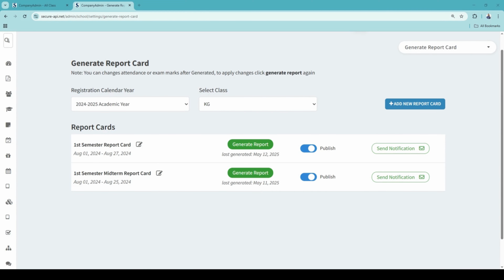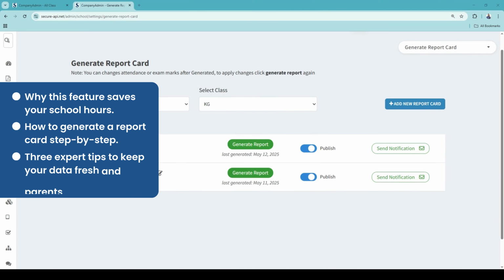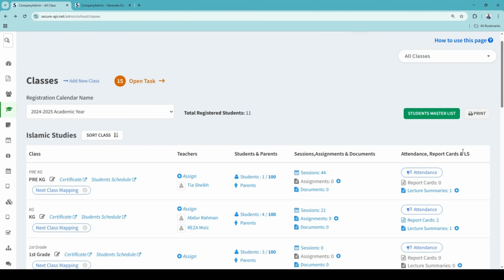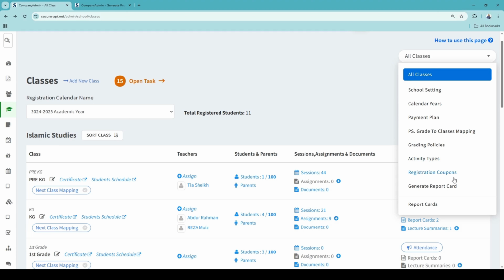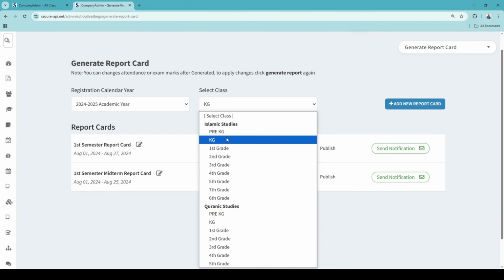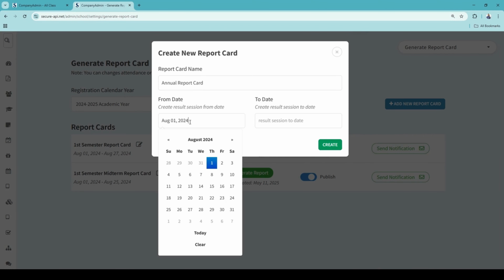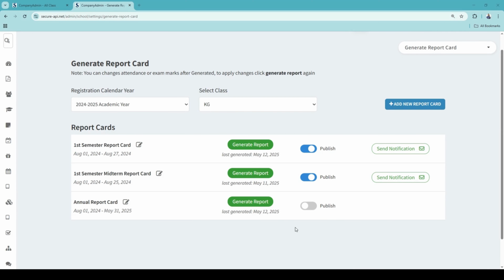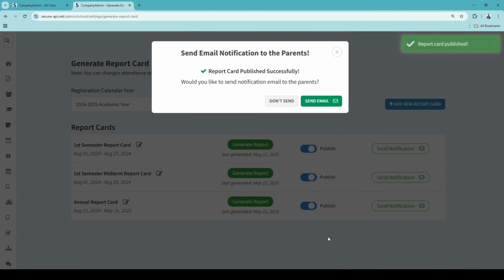How to Create Report Cards Easily in Quick Time | IQRA School Management System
Creating report cards just got easier! In this video, we’ll walk you through how to generate, update, and publish report cards using the IQRA School Management System — all in just a few minutes. Plus, get 3 pro tips to save time and keep parents happy.

💡 Perfect for: Admins, teachers, and school staff managing classroom progress and performance.

to learn more and get started today!